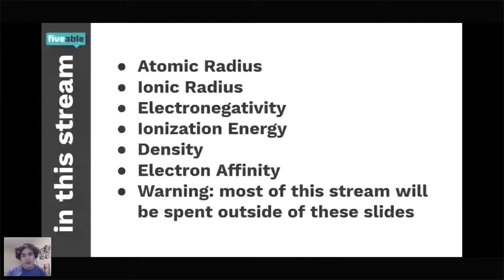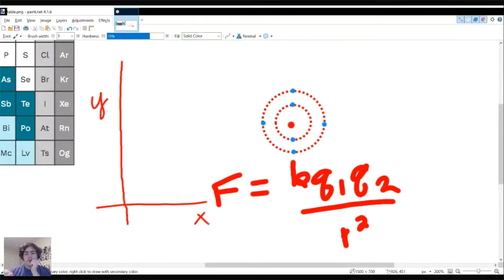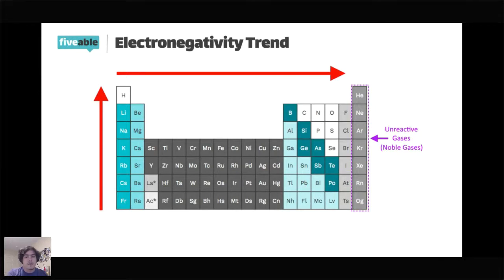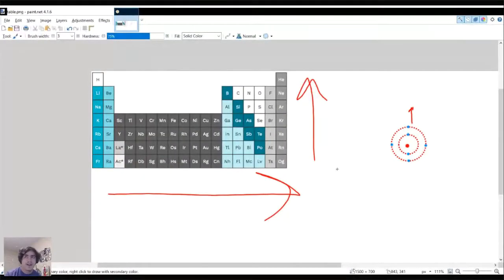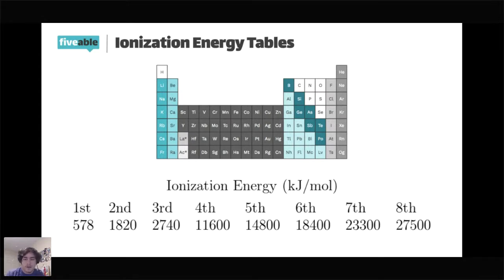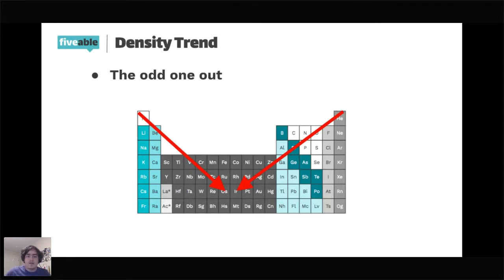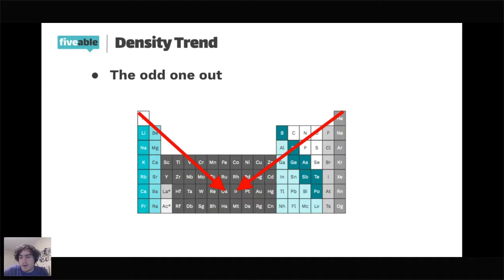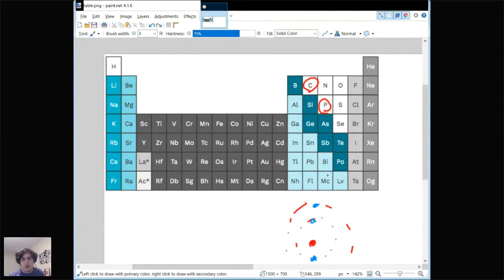AP Chemistry - Unit 1: Periodic Trends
Learn the four key periodic trends in AP Chemistry Unit 1: atomic radius, ionization energy, electronegativity, and electron affinity. This video breaks down how to predict element behavior using the periodic table and explains why these patterns exist based on atomic structure.

You'll understand how effective nuclear charge and shielding affect periodic properties, plus tackle practice problems to test your understanding. Perfect for AP Chem Unit 1 review and exam preparation.

⏱️ TIMESTAMPS:
0:00 Atomic Radius Introduction
1:02 Ionic Radius Example
2:04 Electric Force Equation
3:08 Quantum Mechanics Approximation
4:40 Electron Force Comparison
5:41 Force vs Distance Graph
6:41 Atomic Radius Trends
8:17 Shielding Effect Explanation
9:53 Electronegativity Definition
10:54 Electronegativity Trends
12:27 Atom Size and Reactivity
14:00 Ionization Energy Basics
15:34 Ionization Energy Trends
16:36 Successive Ionization Energies
17:37 Third Period Challenge
19:15 Aluminum Ionization Analysis
22:19 Second Period Challenge
23:26 Carbon Ionization Analysis
25:02 Density Concept
26:07 Density Trends
27:42 Density Volume Factors
28:44 Electron Affinity Discussion
30:47 Electron Affinity Trends
32:22 Practice Problems Overview
35:58 Student Size Questions
37:34 Electron Interaction Analogy
39:13 Wrapping Up

📚 WHAT YOU'LL LEARN:
• Atomic radius trends across periods and groups
• First ionization energy and successive ionization energies
• Electronegativity patterns and common exceptions
• Electron affinity trends
• How effective nuclear charge affects periodic properties
• Practice problems comparing element properties